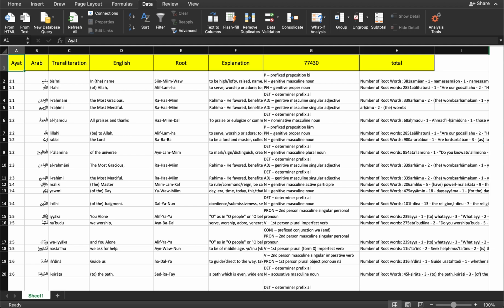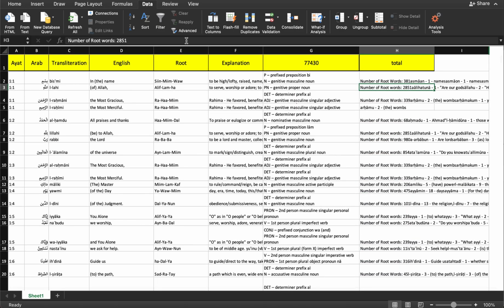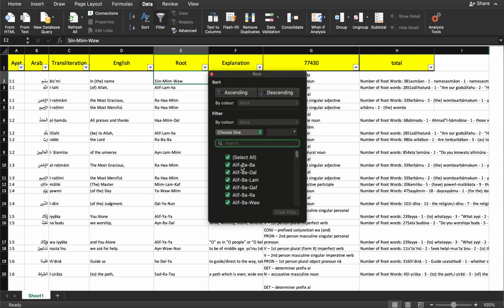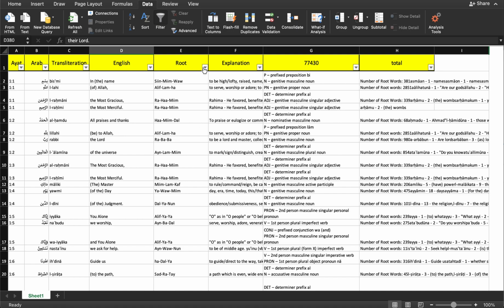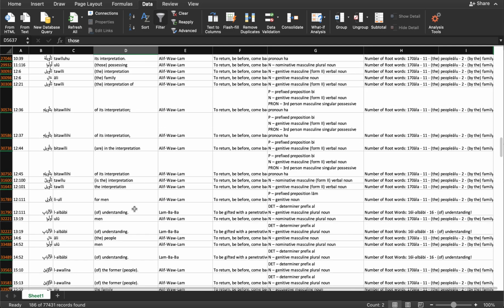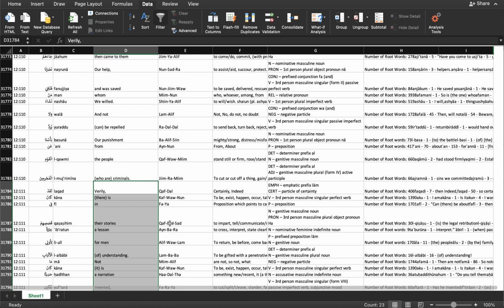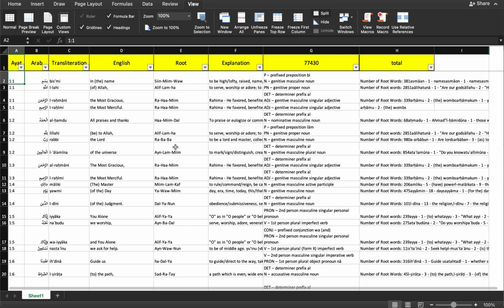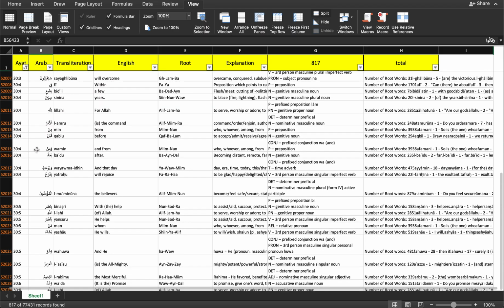How to filter the Quran Spreadsheet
Selam guys,
made this quick video showing the basics of how to use the spreadsheet